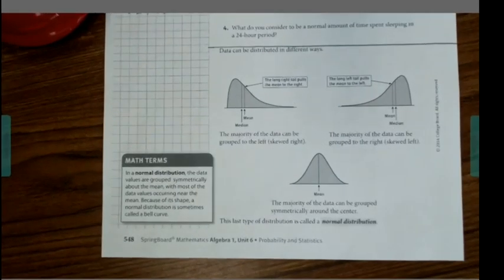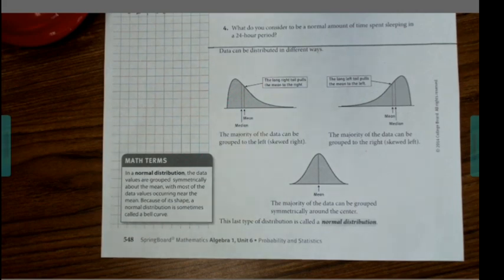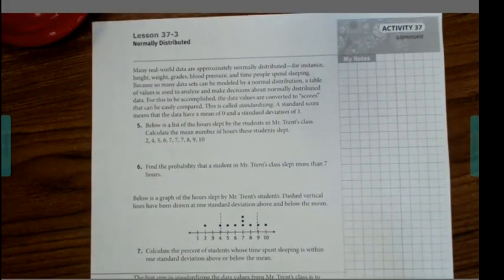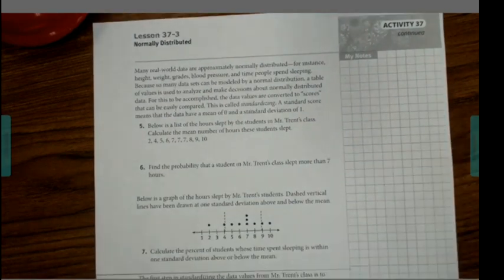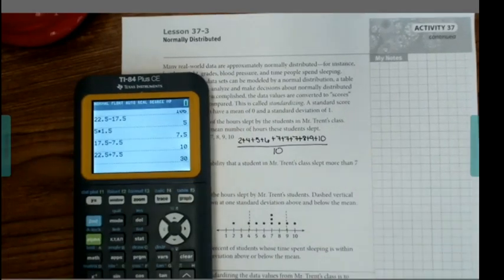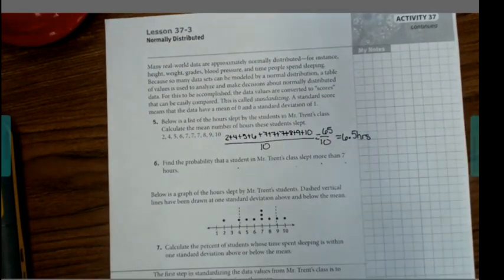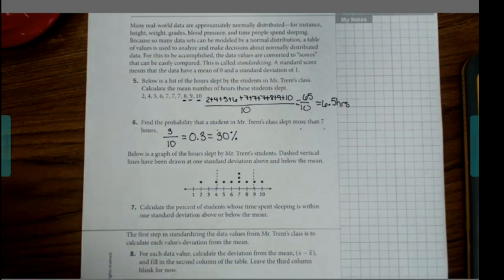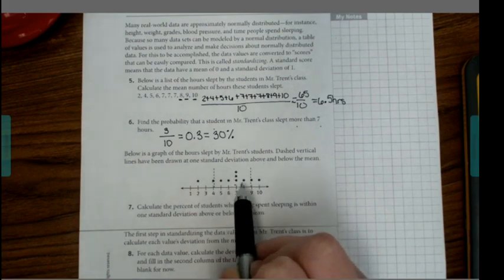GeoA Lesson 37-3 Section 2